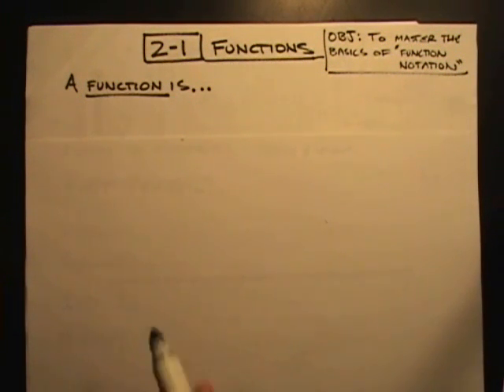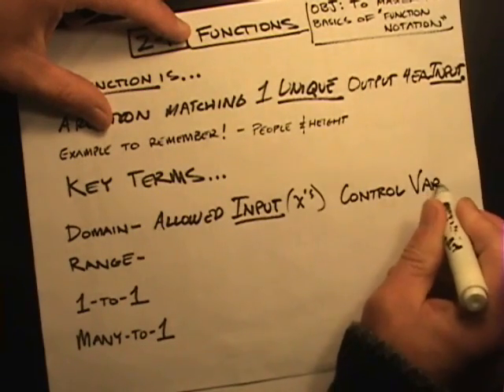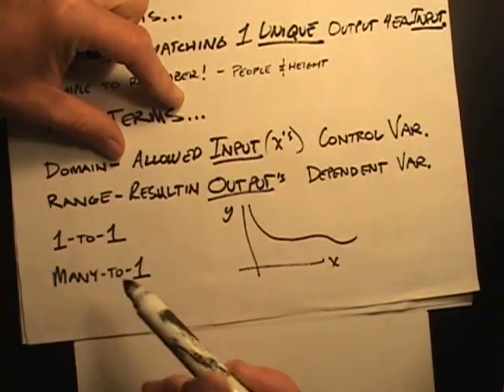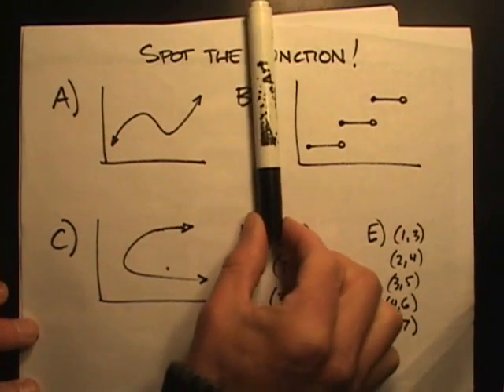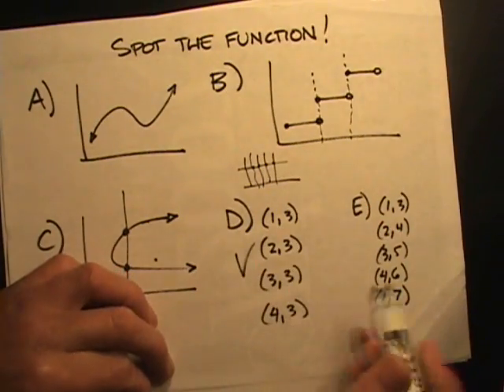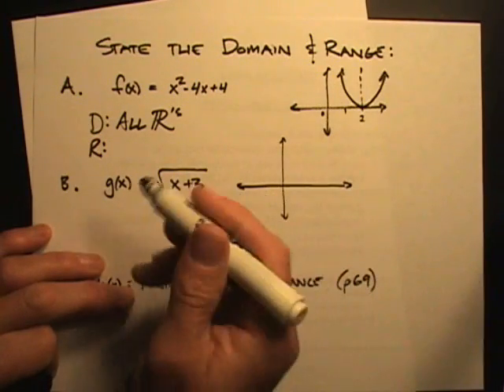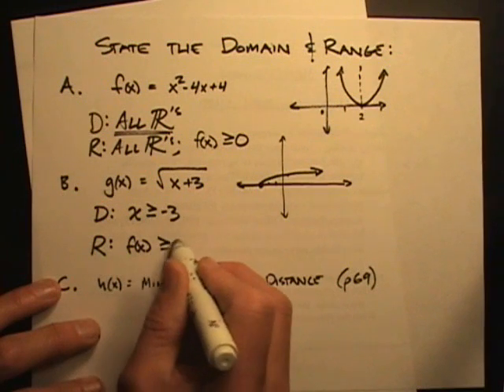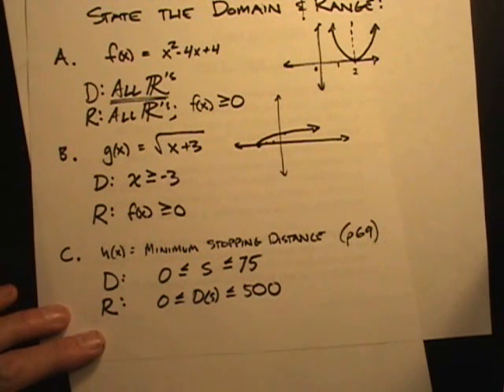IM3 2 1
Mathematics Instruciton